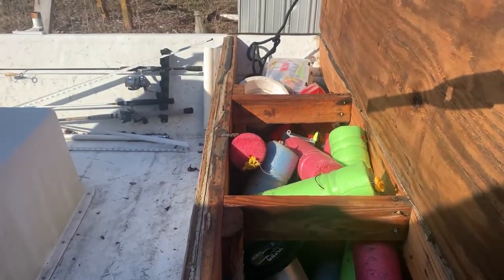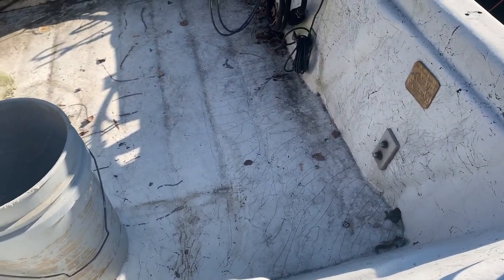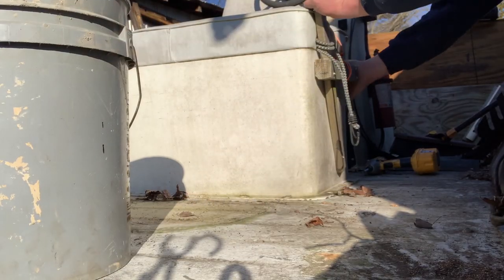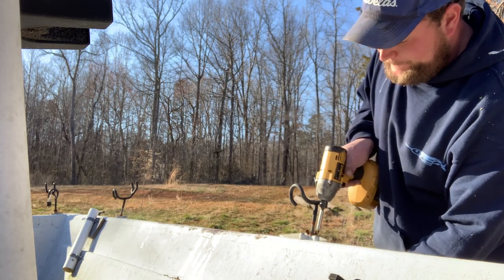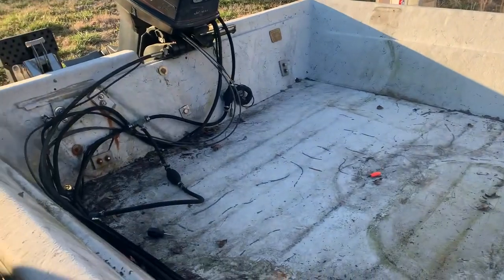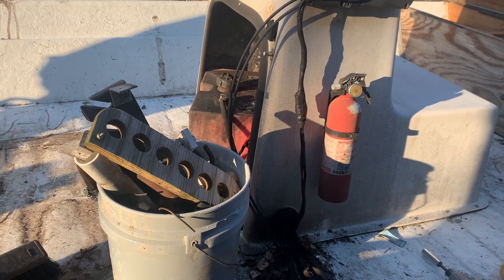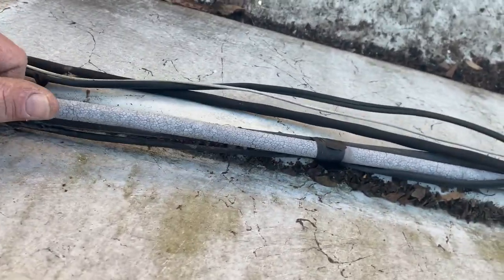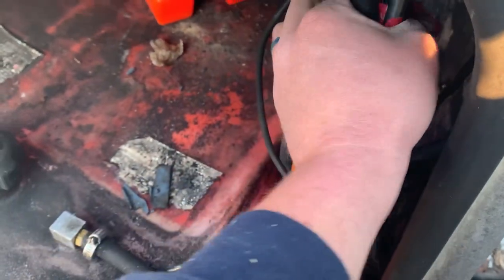Everything Must Go!! Rebuilding A Carolina Skiff [Part 1 Gutting!]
After spending a ton of time doing research. I have decided to restore my old Carolina Skiff. It is the boat I grew up fishing on. We have seen some good times and some bad, but always fun. Therefore I just can’t let it go to waste. The hull is full of water. The constant freezing in the winter has ruined the deck. It’s going to be quite a job, but I can’t wait to have it back in full action again.
    My first task is just to clean all my fishing stuff out. Which is quite the task. I found everything from planer boards to rotten packs of crackers. After that it’s time to gut it. I have to remove everything all the way down to the bare hull. All the rigging and console must go. I plan to repaint the entire boat after I replace the deck and transom.
    I hope I am not biting off more than I chew. This is going to be a big project, but I am going in with eyes open. At night I have been doing research and planning for months. Hopefully my plan comes together. If so it’s going to be awesome. I plan to do some big changes to the layout. Something in particular I have been wanting to do for years. I can’t wait to get started!
It is going to be a good one. Next video will be ripping out the transom. It is not in horrible shape, but since I’m tearing everything else apart it just makes sense. This is going to be a complete restoration. I want this boat to last me for many years to come.